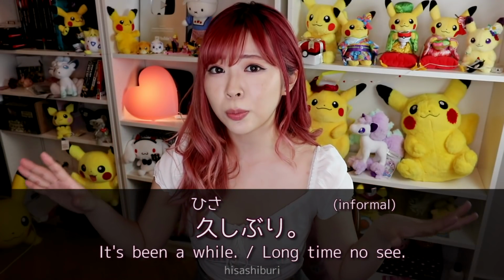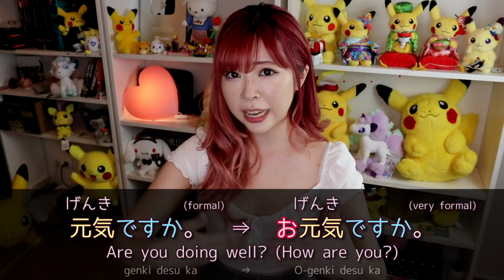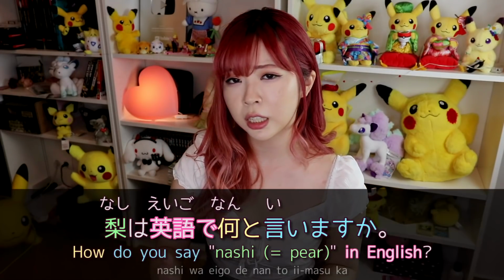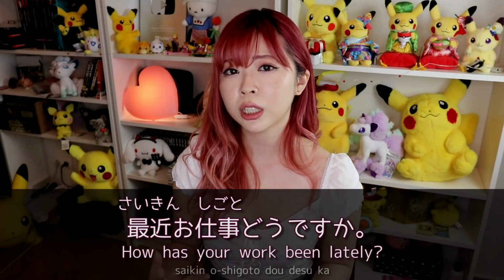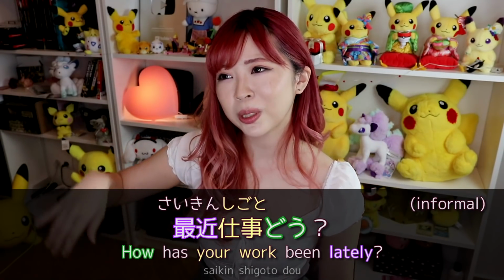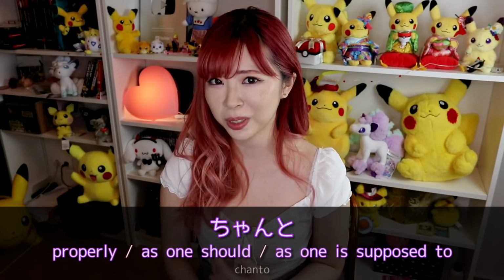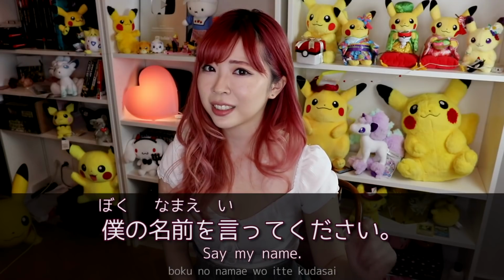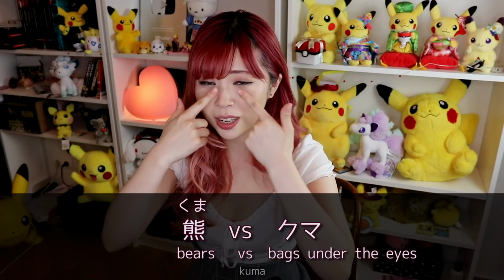DESU NOTE 名前何？！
Get HelloTalk now to talk to 20 million native speakers worldwide!

You can also find my account there @japaneseammo

Who else is bad at remembering names?!
名前を覚えるのが苦手な人いますか(T_T)

I’m teaching you lots of useful phrases and expressions in this video!
How to say “holiday”/“day off” in Japanese
（休み vs 休日 vs 休暇 vs 祝日）

How to say “to remember” in Japanese
（覚えている vs 思い出す）

How to say “Can I follow you on Instagram?”

Etc.!

Follow me and read posts I write in Japanese! :)